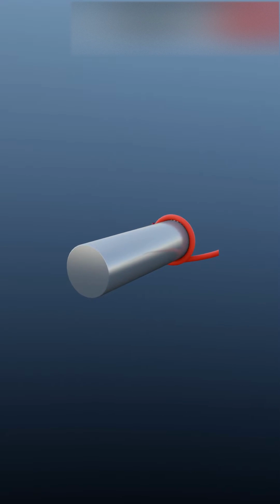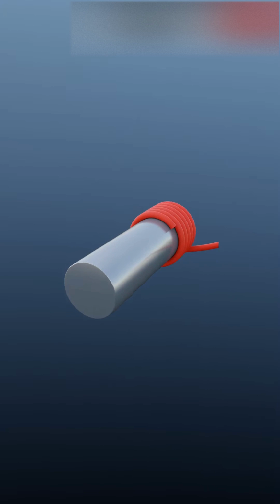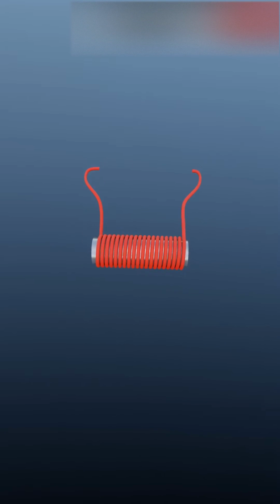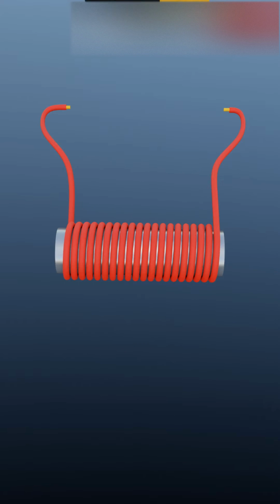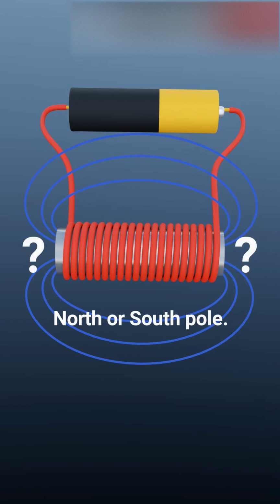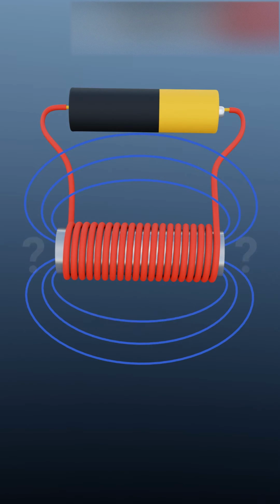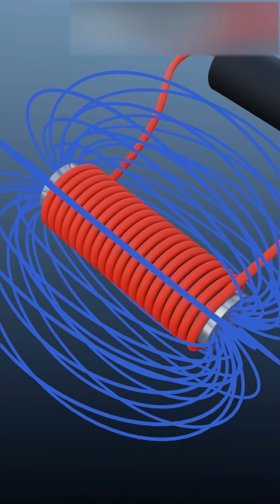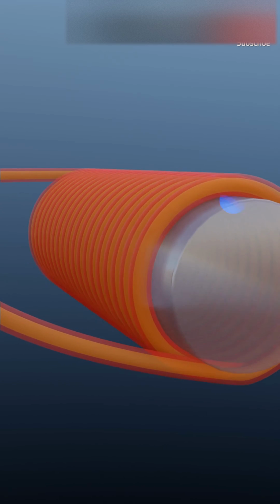electro magnet poles# short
Figure out magnetic poles easily.